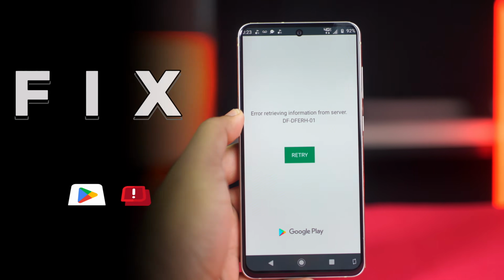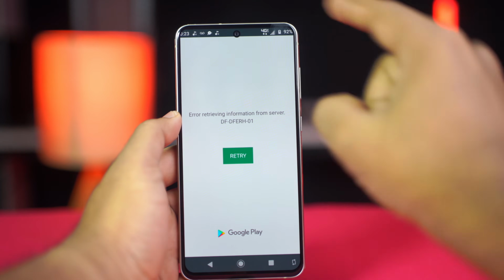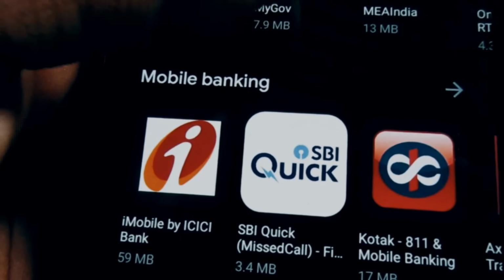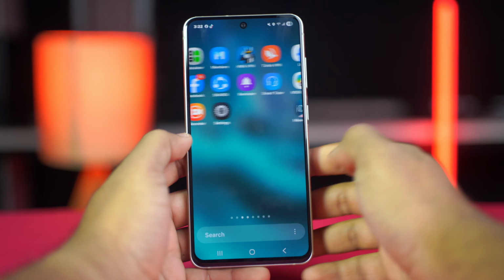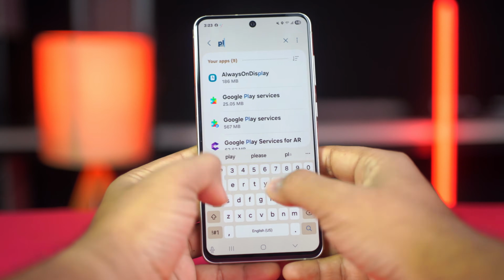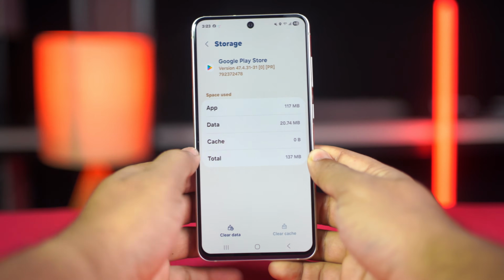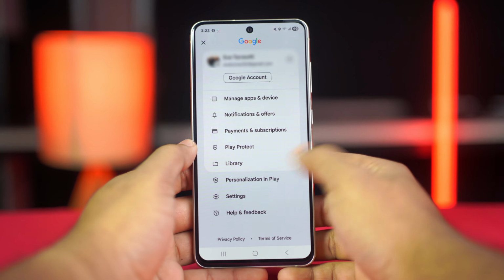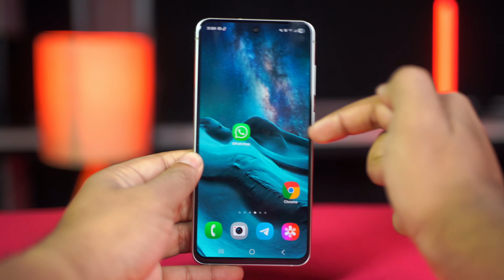DF-DFERH-01 Error on Play Store? Here's How to Fix It Fast!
Facing the Play Store error DF-DFERH-01 and don’t know how to fix it? Don’t worry! In this video, I’ll show you step by step how to fix the DF-DFERH-01 error so you can download apps without any issues. If you’re seeing the error while retrieving information from server DF-DFERH-01, this guide will help you solve it quickly and easily. You’ll also learn how to resolve your Google Play Store DF-DFERH-01 problem. By following these steps, your Play Store will work smoothly again.

00:01- Video Intro
00:37- Solution 1: Clear Cache nad Data on Play Store
00:57- Solution 2: Update Play Store
01:20- Solution 3: Disable VPN and Proxy
01:48- Solution End